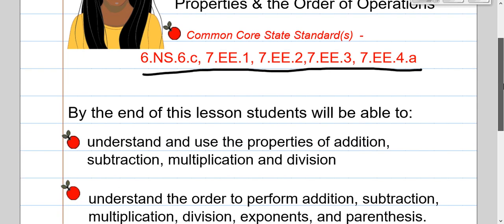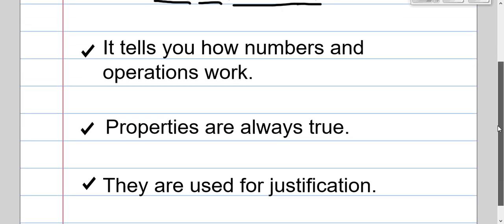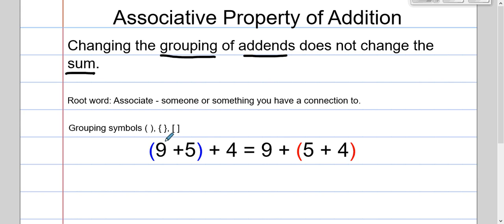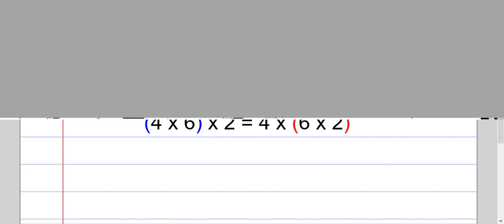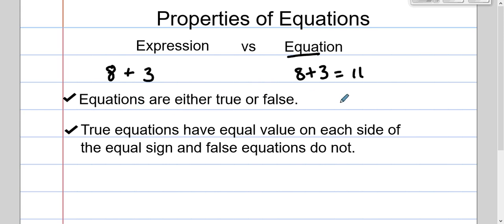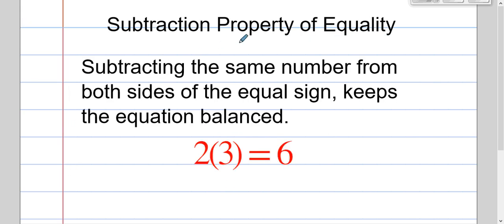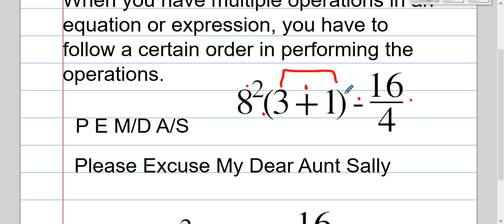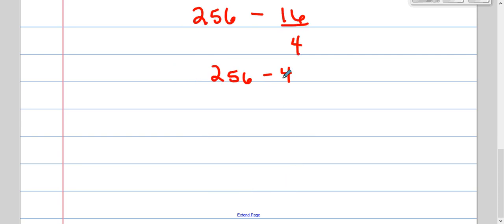Pre Algebra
This is 1 lesson of a series of 5. The series covers the basic skills needed to master algebra such as properties of operations, the order of operations, integers, and more.

Click the link and follow me on Outschool for access to my complete course catalog.